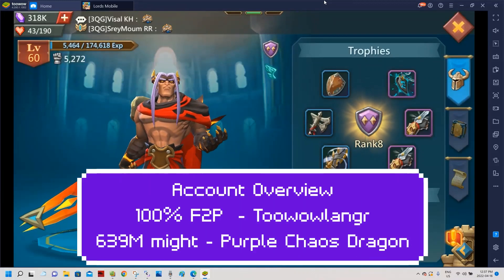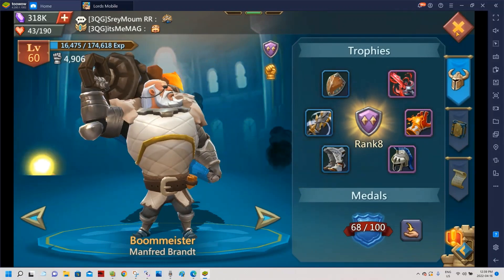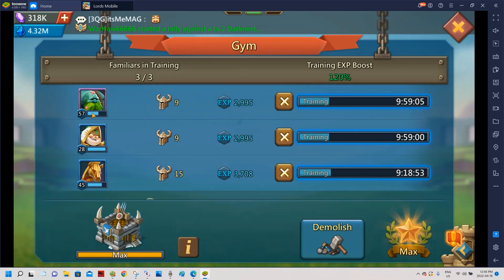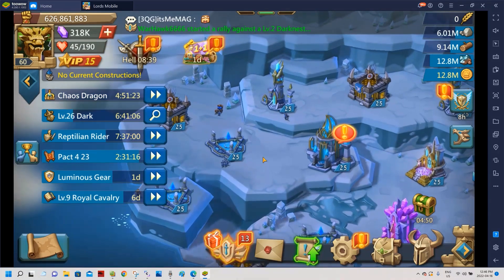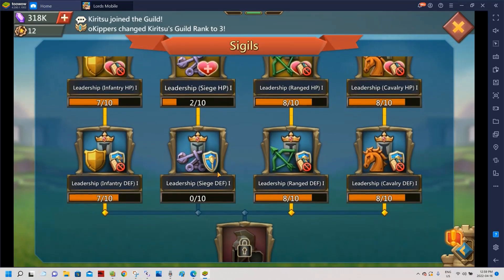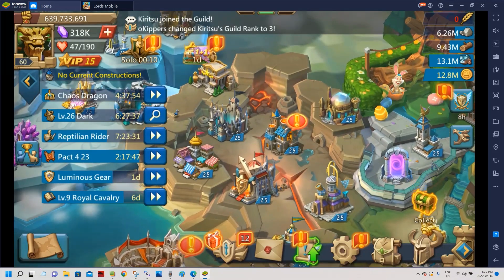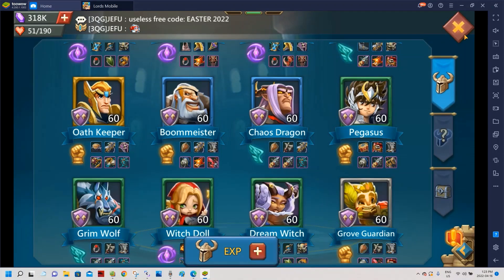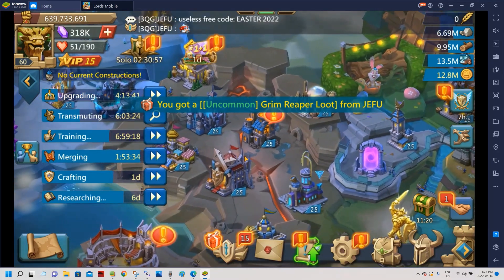Lords Mobile - F2P account overview update - 639M might - Purple Chaos Dragon - Toowowlangr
In this Lords Mobile video, I give an overview of my main F2P account Toowowlangr, a 639M might Ranged Blast and Purple Chaos Dragon account.